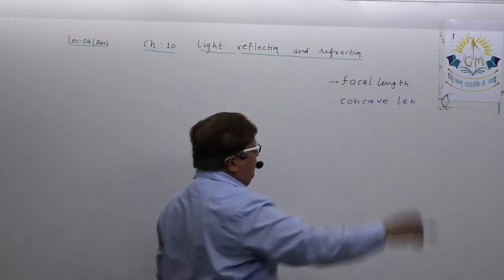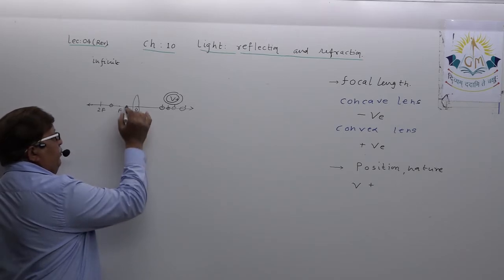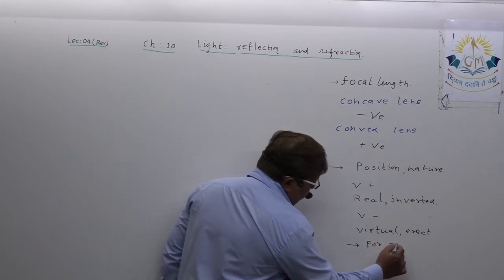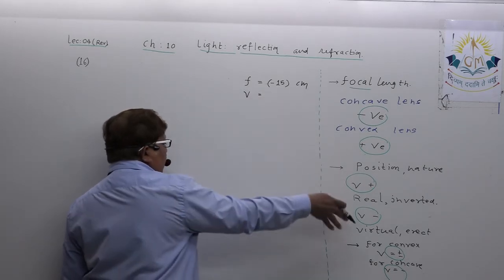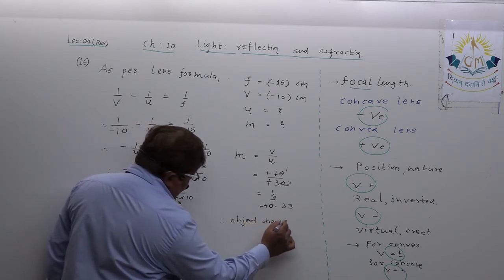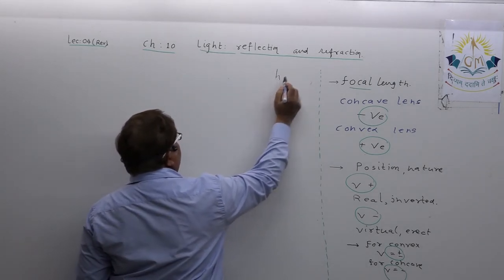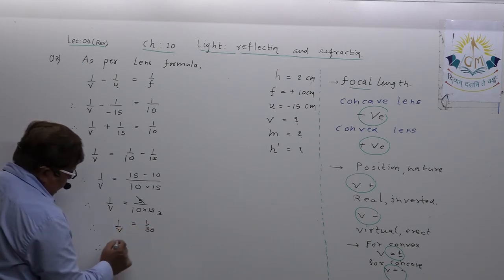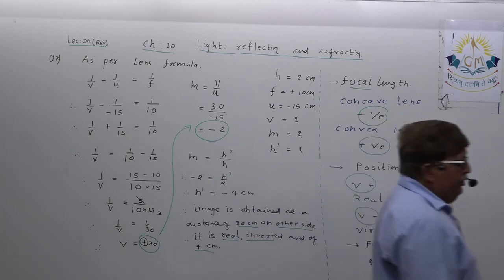CH:10 LIGHT REFLECTION AND REFRACTION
LEC:04 (Rev)